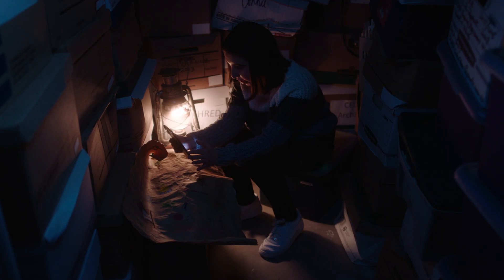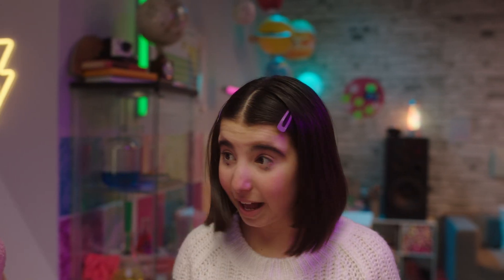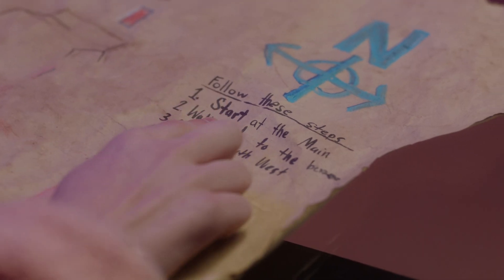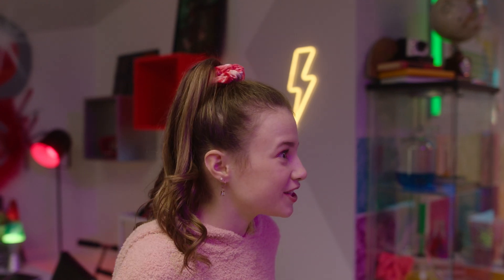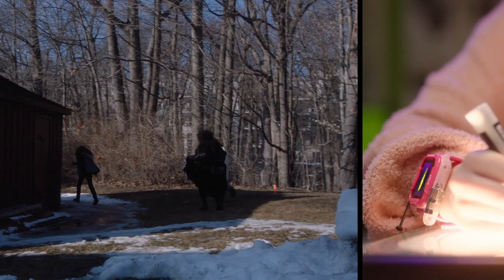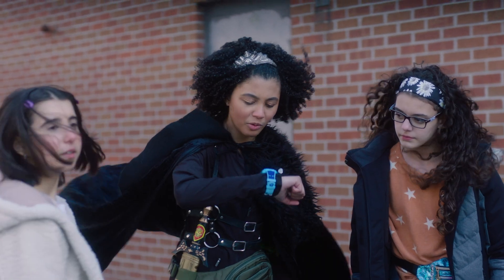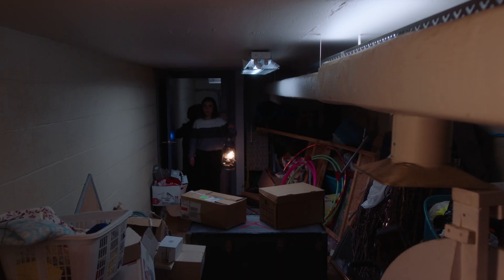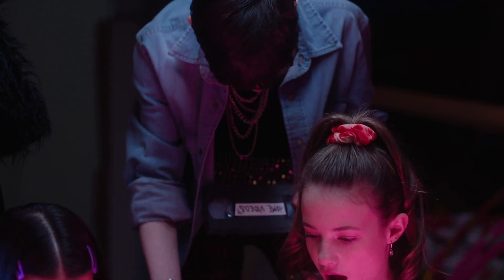The Solutioneers And The Lost Time Machine! ⚡ S2E3 ⚡ Shaftesbury Kids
Watch best friends, coders and budding inventors, THE SOLUTIONEERS, solve everyday problems and make a major difference in the world using S.T.E.A.M.

The Solutioneers Season 2, Episode 3 – The Solutioneers And The Lost Time Machine! The Solutioneers are contacted by Trevor, a classmate and member of the soccer team. His problem? His and all of his teammates’ lockers stink something fierce! “You have to smell it to believe it!”

A huge Shaftesbury Kids & Family thank you to Let's Talk Science and Shaw Rocket Fund for supporting The Solutioneers

With over 114 hours of award-winning kids & family programming, including Kids Emmy Award®-winning series Dark Oracle, and the long-running hit series Life with Derek - alongside family movies featuring some of Canada’s best and brightest stars including Tatiana Maslany, Elliot Page and Sandra Oh, Shaftesbury’s growing slate of kids and family co-viewing programming brings fresh content to a new generation of tween and young adult viewers across all platforms.